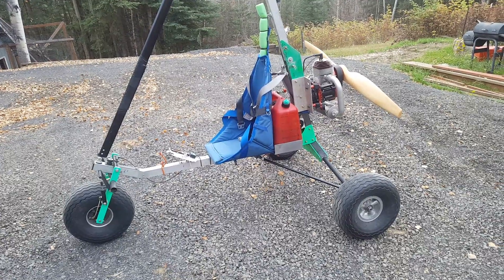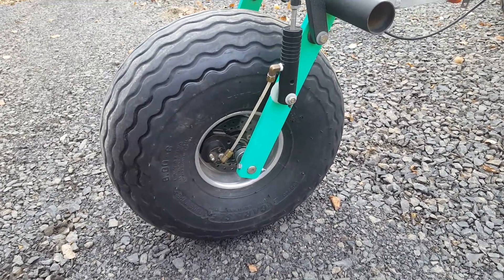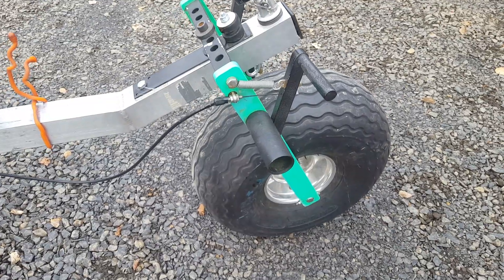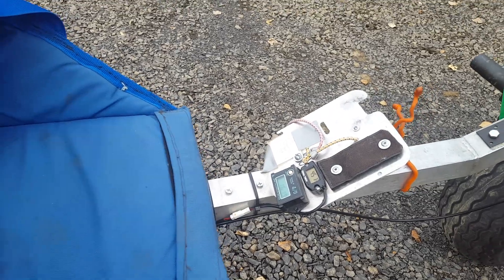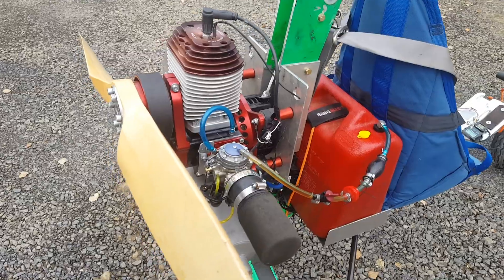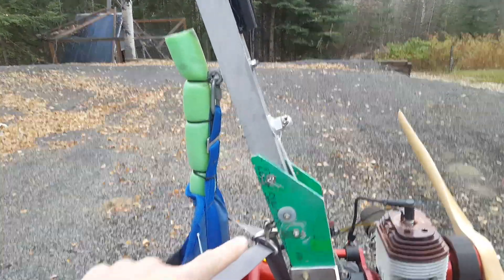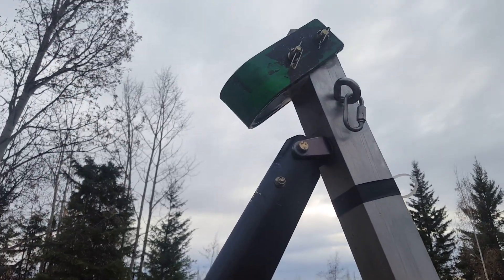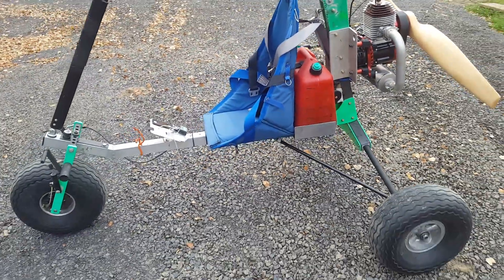Home made ultralight trike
A quick rundown on my ultralight trike. This trike was a home build trike by a guy living in North Pole, Alaska. I bought it from him for about $2000. I did a bunch of modifications to it like put on a longer mast to accommodate the T2 Tandem wing. I also added wheel strut braces and a dashboard. With 4 gallons of gas, the trike weights 160 pounds and one person can lift it into the bed of a pickup truck. The current engine is an MZ-34 by radial engines in China. It puts out about 28.5 hp at 6200 rpm. It flys about 30 mph and burns 2 gph. Takeoff is under 100 feet. Because it is a single-seat ultralight, it requires no license to fly in the US and we follow FAR part 103 flight rules.